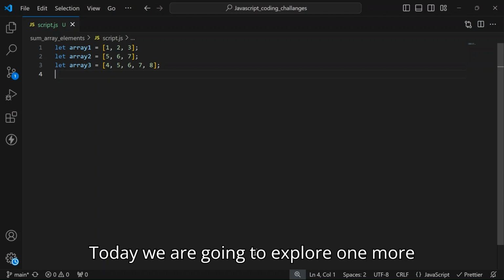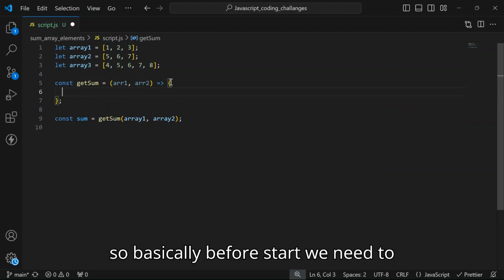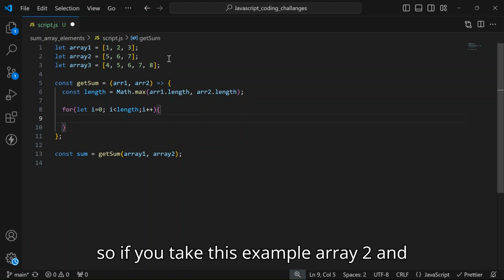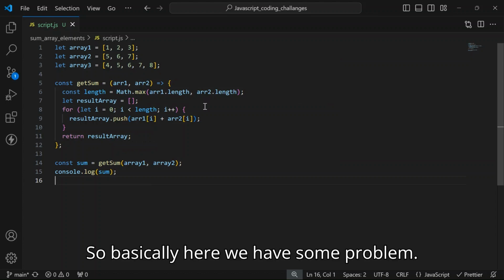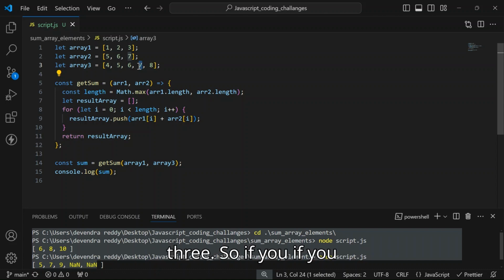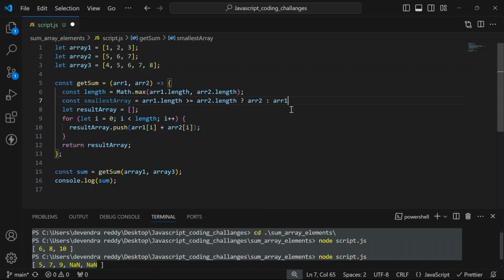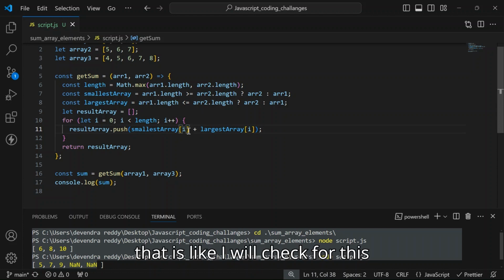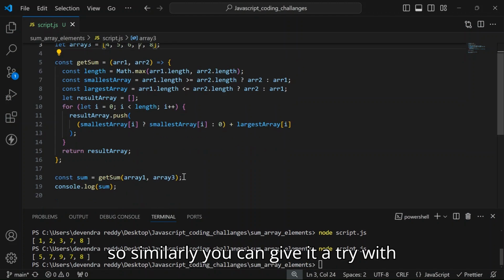Add elements of an array based on index of array